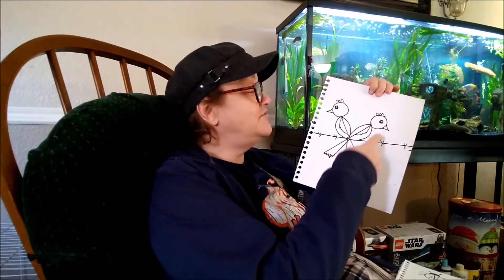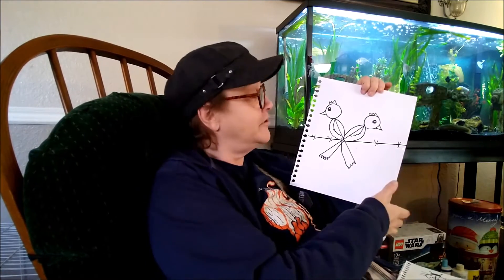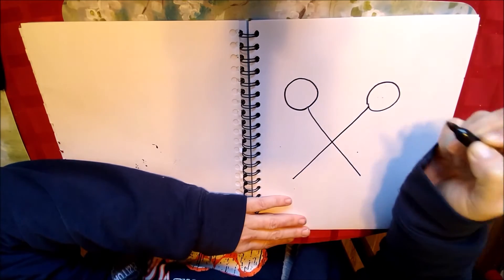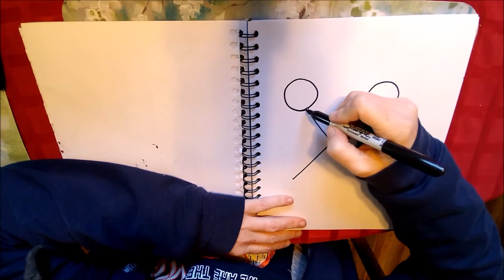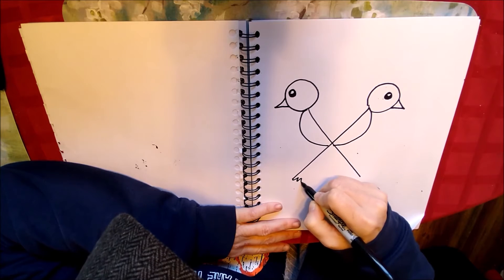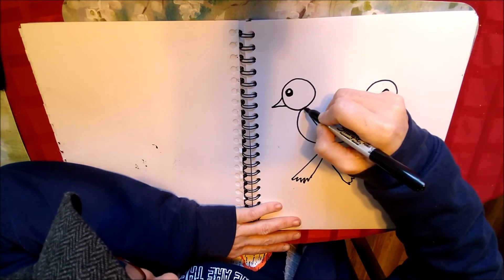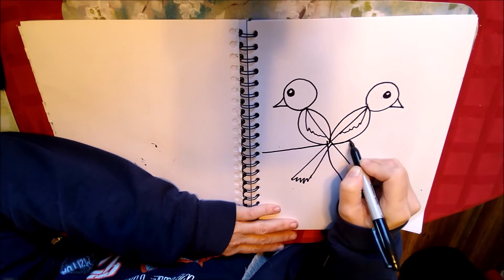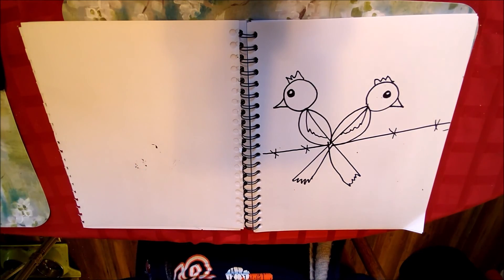Art Lesson 104 Love Birds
Hi Spinelli Tigers!  For our 104th online art lesson we're going to draw Love Birds out of a simple X.